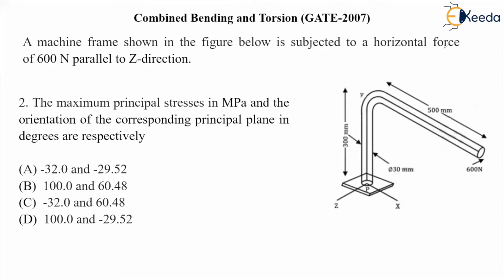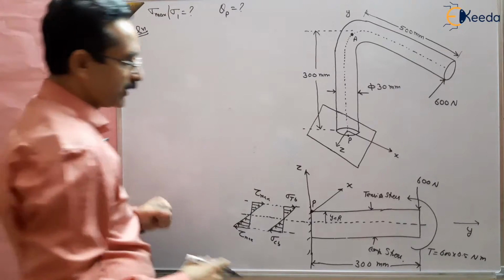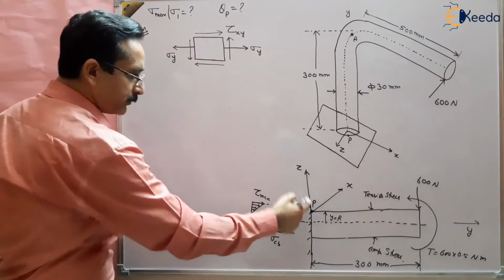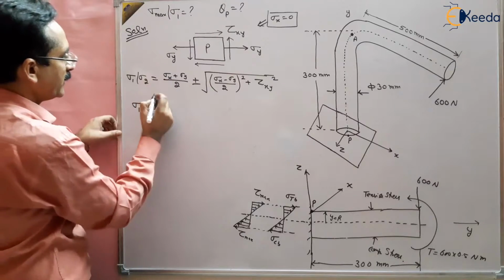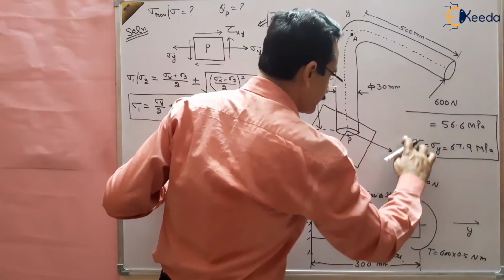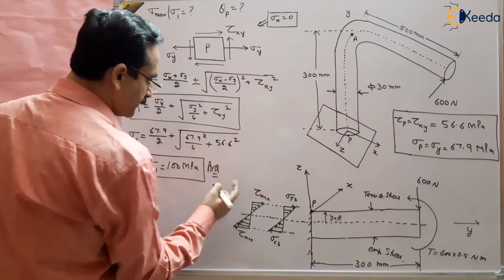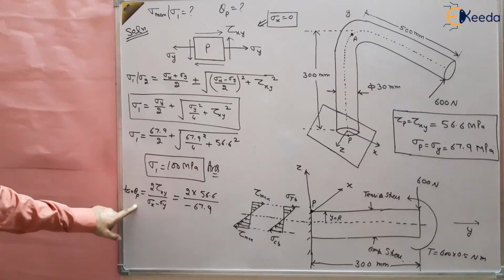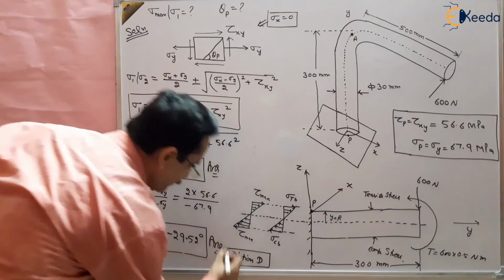Strength Of Material | Solving Previous Year GATE Question Number 29